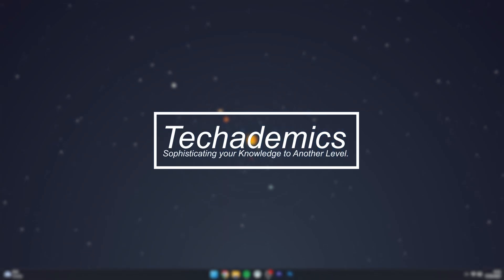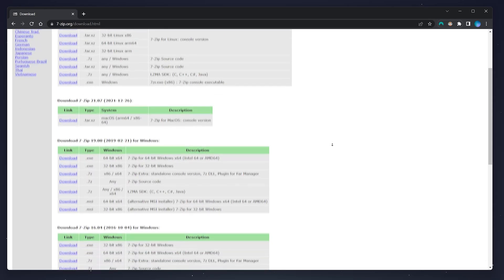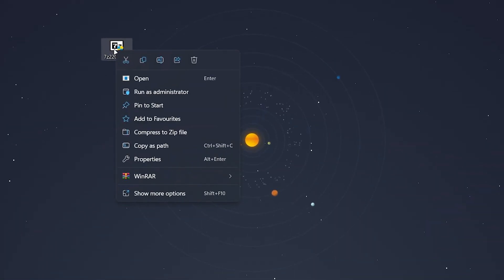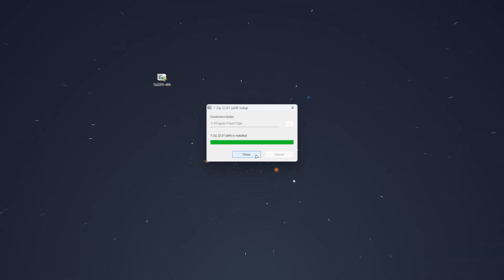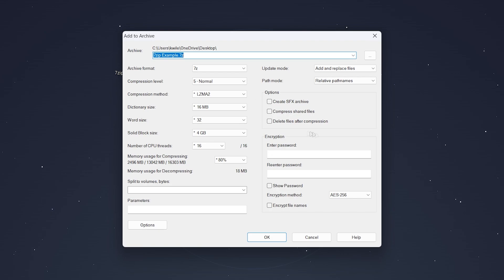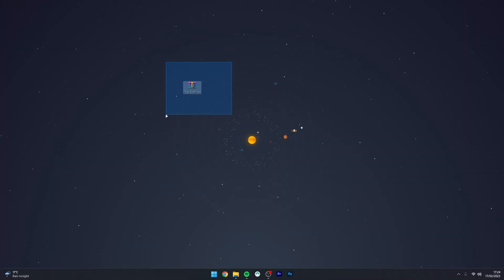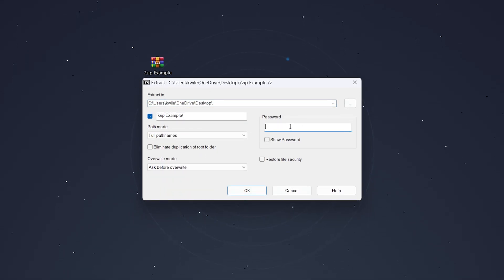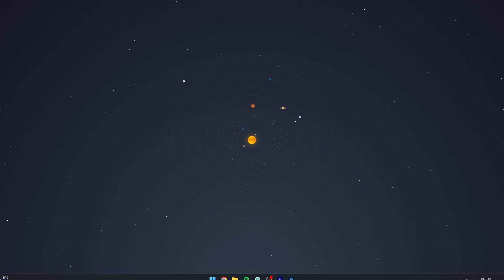How To: Download and Install 7-Zip On Windows 10/11 - (Tutorial)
Today, you will successfully learn how to download and install 7-Zip to your Windows 10 or Windows 11 computer or laptop. I will also be be giving you a quick run through on how to compress and extract files and folders.

CHAPTERS
00:00 - Introduction
00:03 - Downloading 7-Zip
00:26 - Installing 7-Zip
00:46 - Compressing Files
01:16 - Extracting Files

SEO
how to download and install 7zip on windows 10
how to download and install 7zip on windows 11
how to install 7zip on windows 10
how to install 7zip on windows 11
how to download 7zip on windows 10
how to download 7zip on windows 11
how to install 7 zip windows 11
downloading and installing 7zip
how to install 7 zip windows 10
download 7zip for pc
how to install 7zip
how to install 7-zip